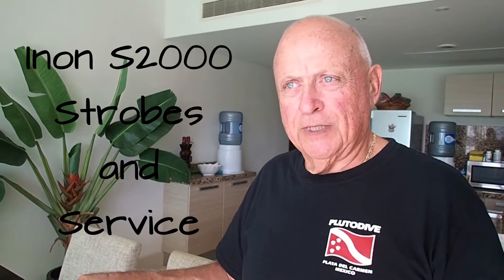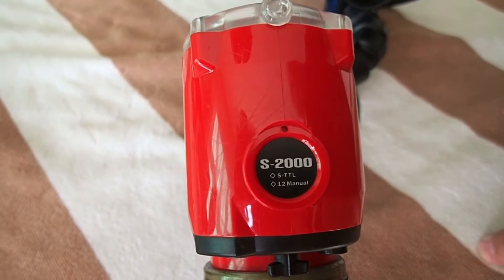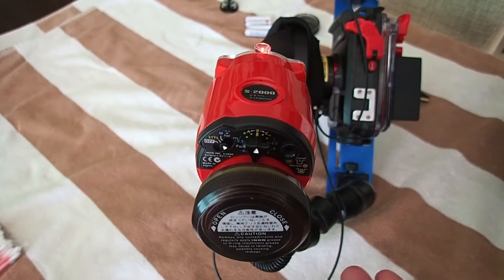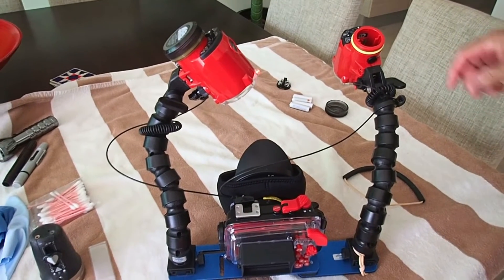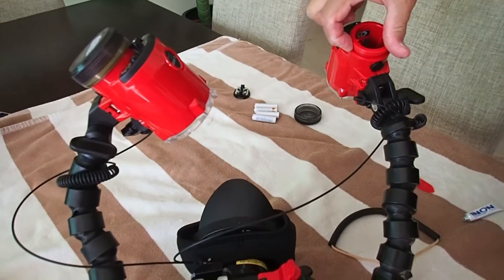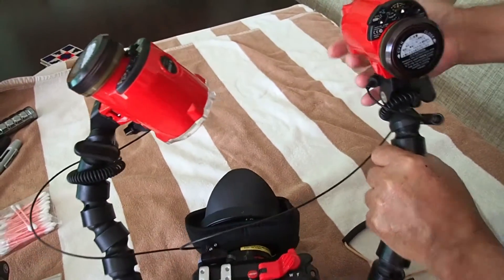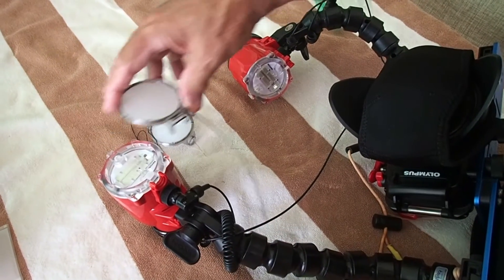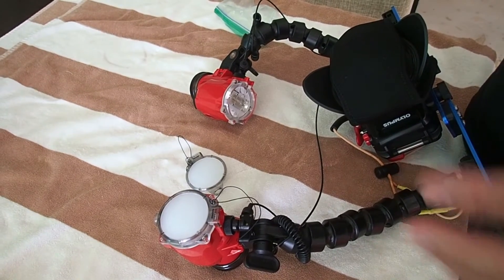Inon S2000 Underwater Strobe and Service Episode 5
Discussing the strobe choice and why and how to service the O-Rings.